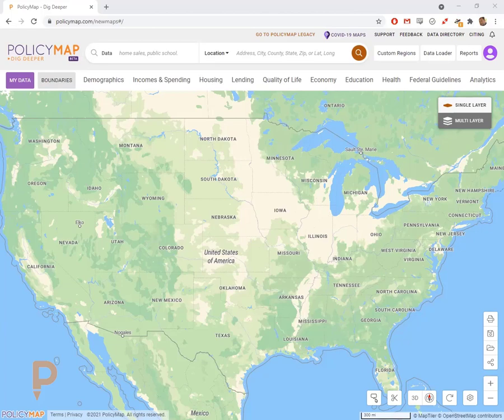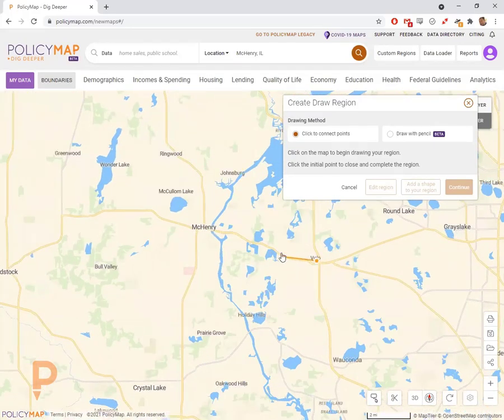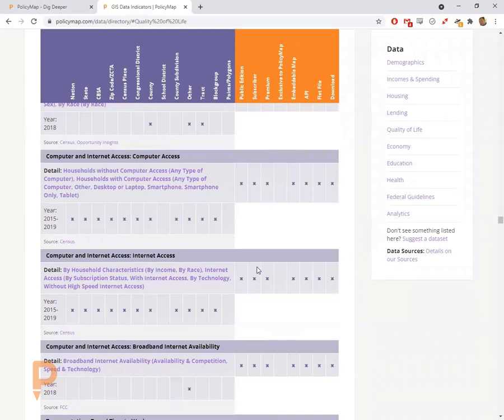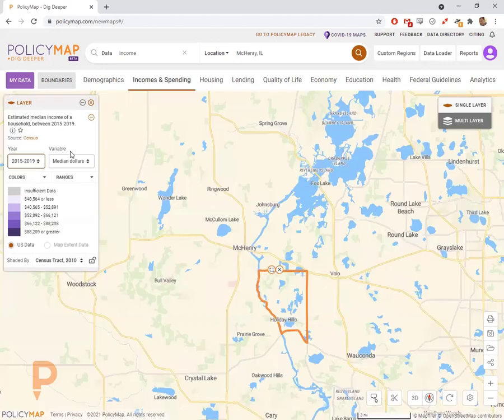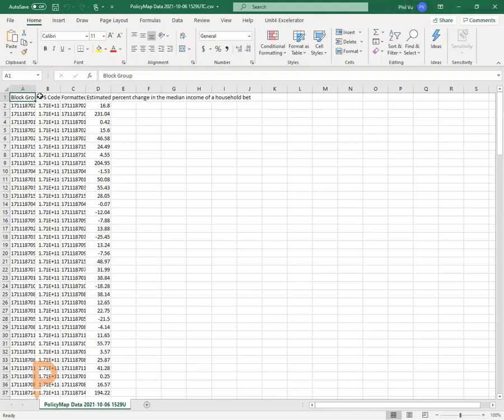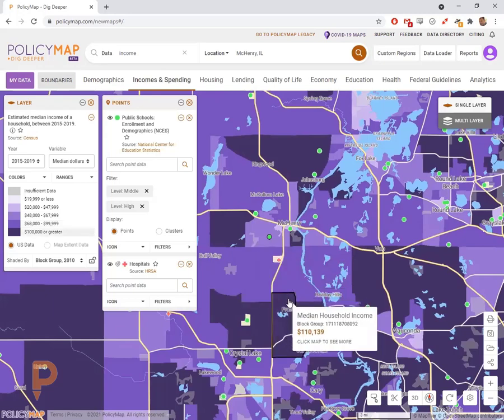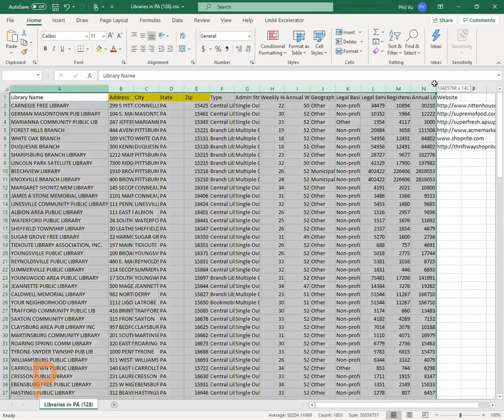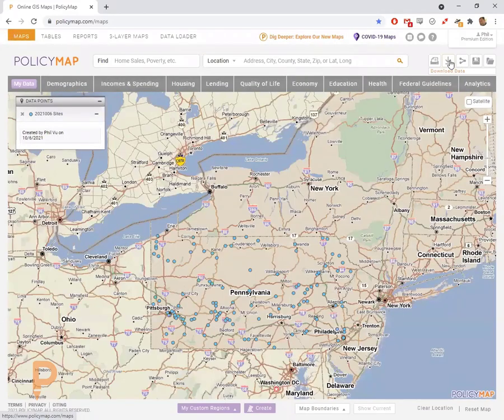McHenry County Training on PolicyMap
Join us as we cover the basics of how to use PolicyMap and get into some more unique features like uploading and downloading data.